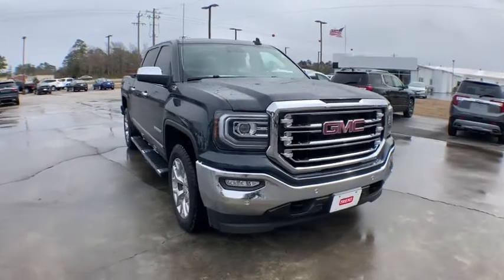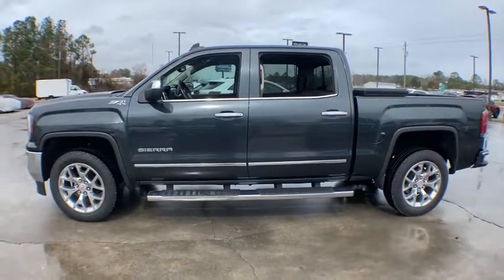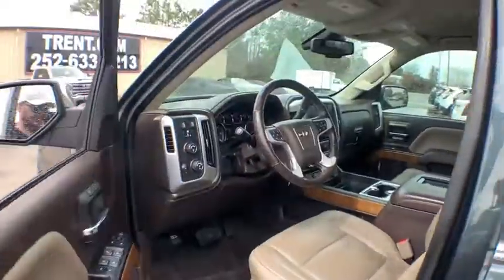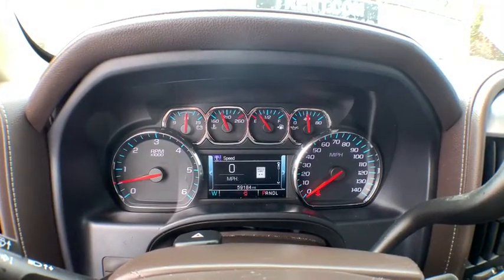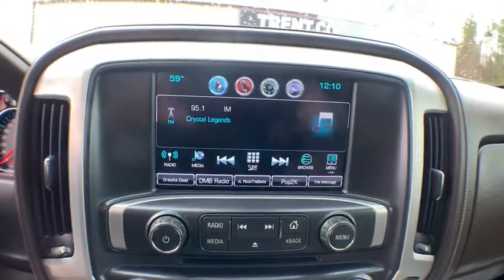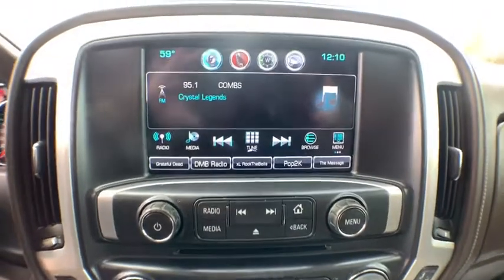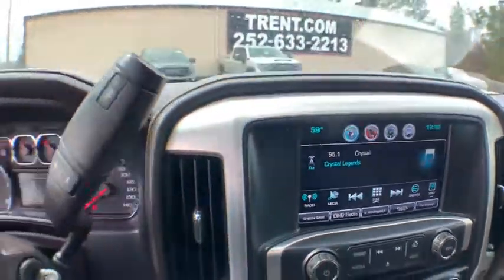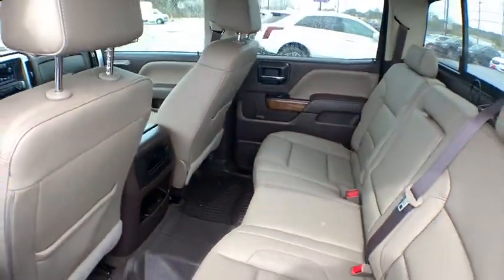2018 GMC Sierra 1500 Jacksonville, Greenville, New Port, Morehead City, Wilmington, NC GR8172A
Dark Slate Metallic Used 2018 GMC Sierra 1500 available in New Bern, North Carolina at Trent Cadillac Buick GMC. Servicing the Jacksonville, Greenville, New Port, Morehead City, Wilmington, NC area.
2018 GMC Sierra 1500 SLT - Stock#: GR8172A - VIN#: 3GTU2NEC9JG509030

Drivers wanted for this sleek and seductive 2018 GMC Sierra 1500 SLT. Take pleasure in the silky smooth shifting from the Automatic transmission paired with this high performance Gas V8 5.3L/325 engine. Delivering an amazing amount of torque, this vehicle is waiting for a commanding driver! It comes equipped with these options: WIRELESS CHARGING, WINDOW, POWER, REAR SLIDING WITH REAR DEFOGGER, WHEELS, 20 X 9 (50.8 CM X 22.9 CM) POLISHED ALUMINUM, UNDERBODY SHIELD, TRANSFER CASE PROTECTION, TRANSMISSION, 8-SPEED AUTOMATIC, ELECTRONICALLY CONTROLLED with overdrive and tow/haul mode. Includes Cruise Grade Braking and Powertrain Grade Braking, TRAILER BRAKE CONTROLLER, INTEGRATED, TIRES, P275/55R20 ALL-TERRAIN, BLACKWALL, SUSPENSION PACKAGE, OFF-ROAD includes Z71 chrome side front fender emblems, monotube Rancho brand shocks and (K47) air cleaner, (JHD) Hill Descent Control, (NZZ) underbody shield, STEERING WHEEL, HEATED, LEATHER WRAPPED with audio and cruise controls, and SLT PREFERRED EQUIPMENT GROUP. Find excuses for road trips in this spirited and playful GMC Sierra 1500. Stop by Trent Buick GMC located at 1707 Highway 70 East, New Bern, NC 28560 for a quick visit and a hassle-free deal!